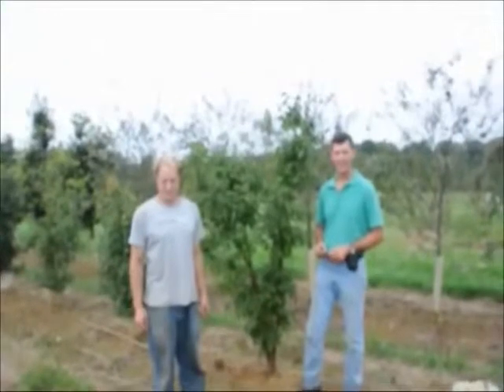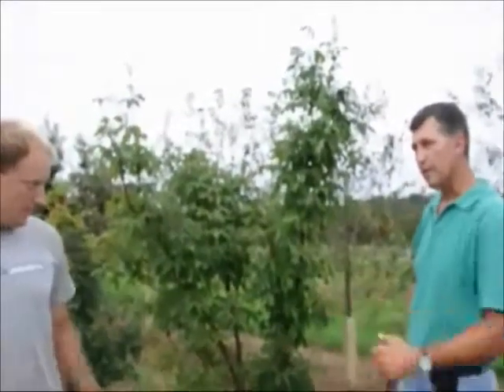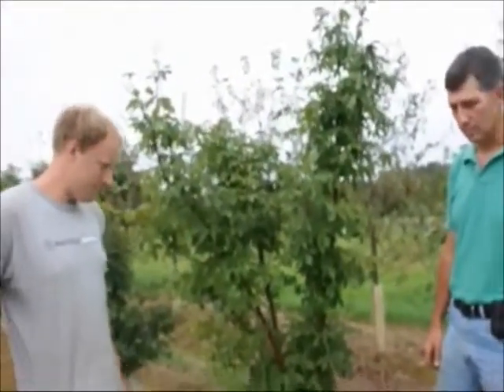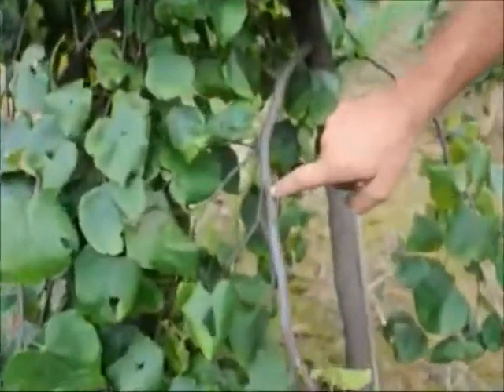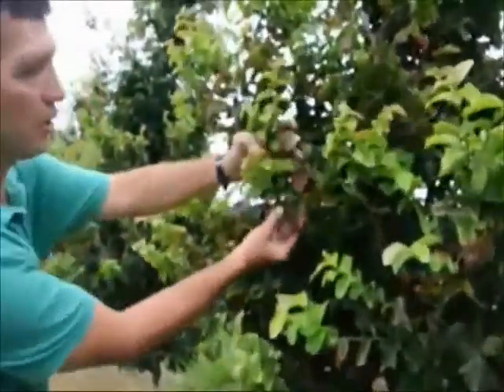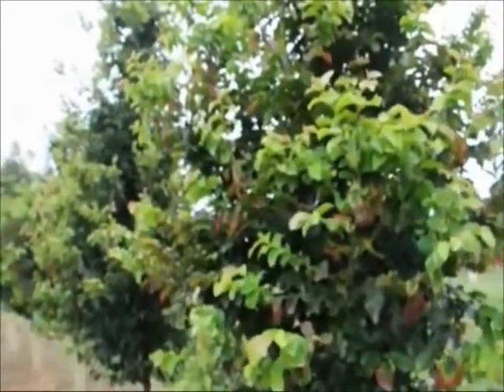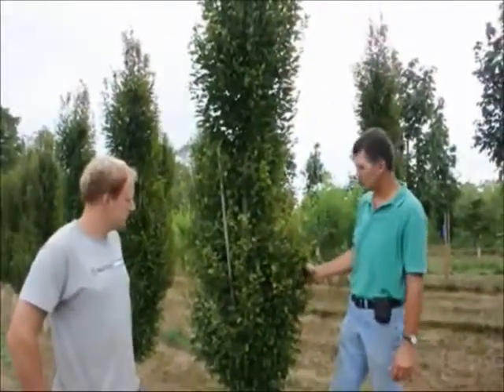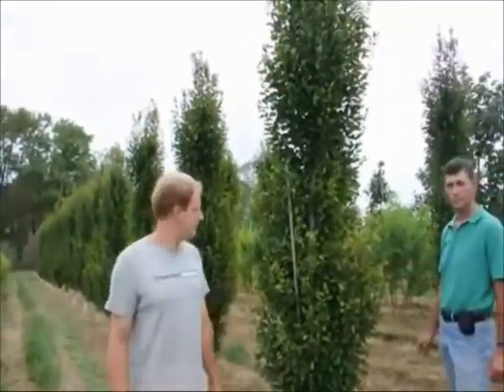Plant a Paperbark Maple in a Japanese Garden